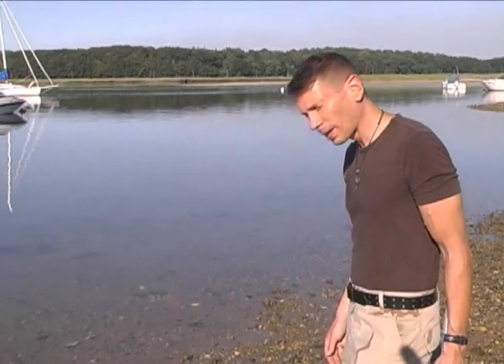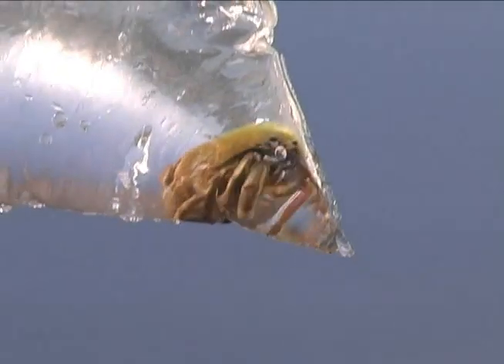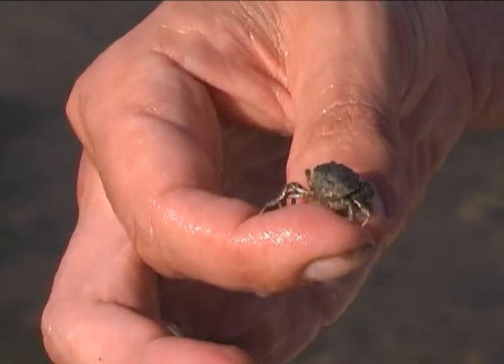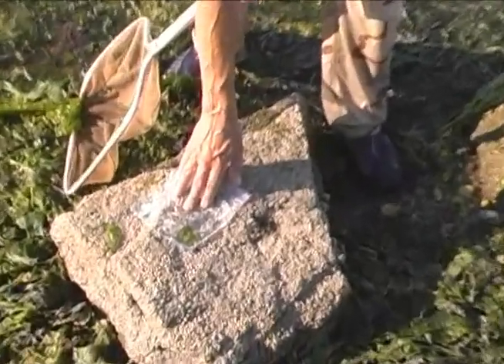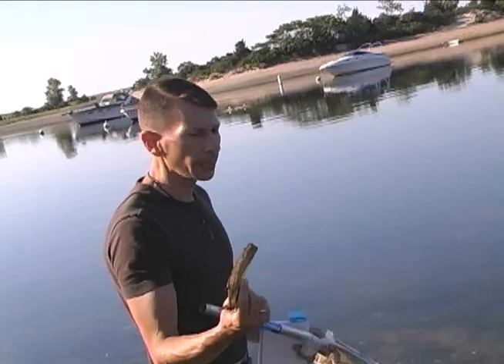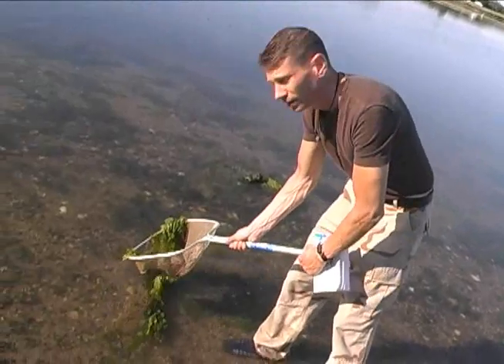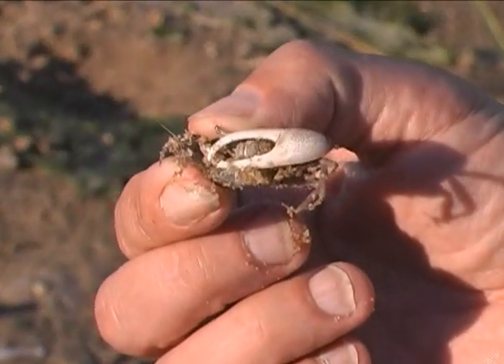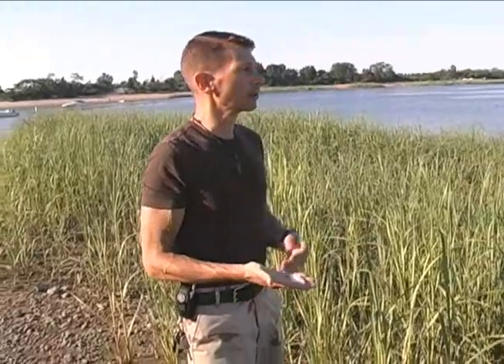Ecosystems of Life - Nissequogue River State Park: Part 3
Film by Steve Weber, Hosted by Jan Porinchak.

The third and final part of the documentary "Ecosystems of Life", a nature tour of the Nissequogue River State Park which is on the grounds of the former Kings Park Psychiatric Center.

There are many ecosystems within walking distance inside of the Nissequogue River State Park;  fresh water wetlands, brackish estuaries, woodlands and the beaches of the Long Island Sound, all are treasured habitats which need to be protected and enjoyed. This documentary explores these ecosystems.

The environment is not an issue, but a framework under which all decisions are made explains the filmmaker Steve Weber, Jan Porinchek provides a informative and entertaining nature tour of the Nissequogue River State Park.

To view the entire film in one clip visit the Kings Park Heritage Museum